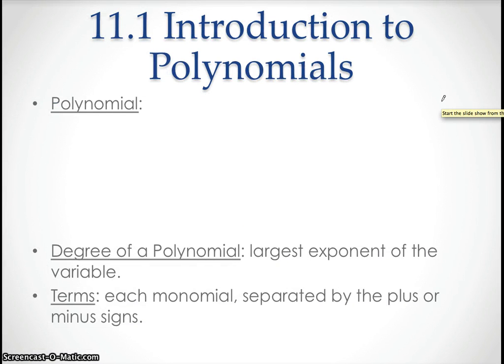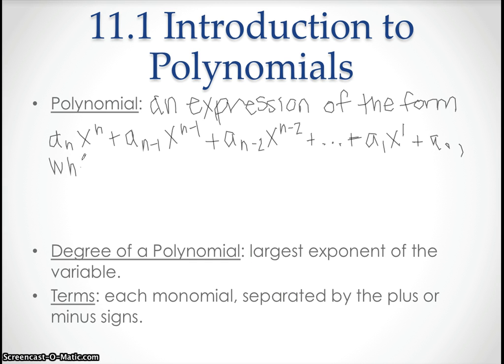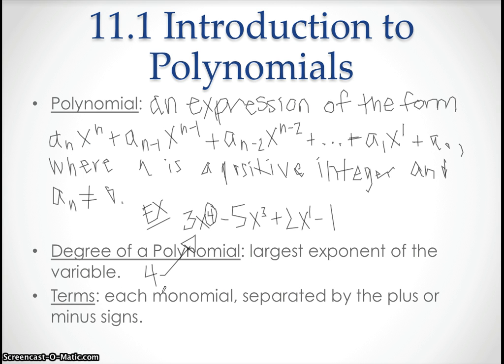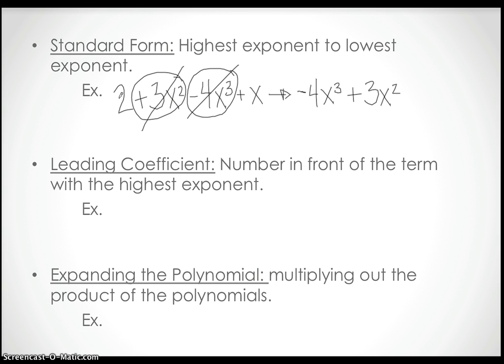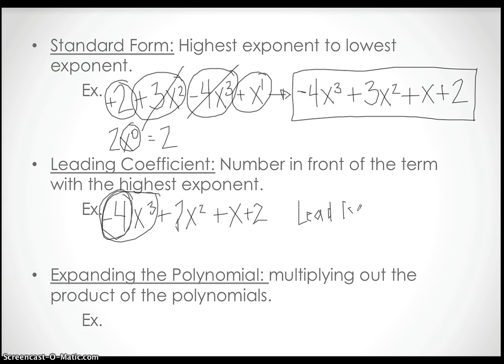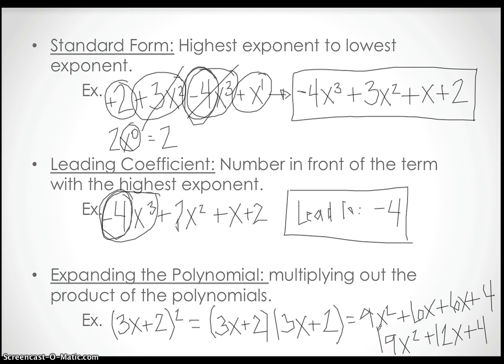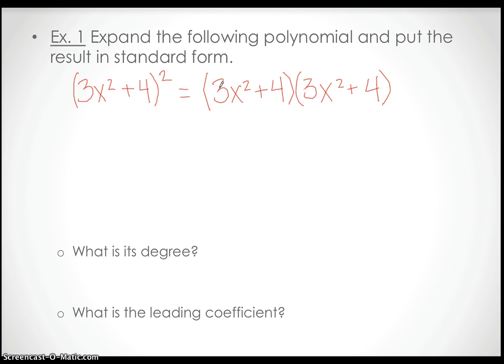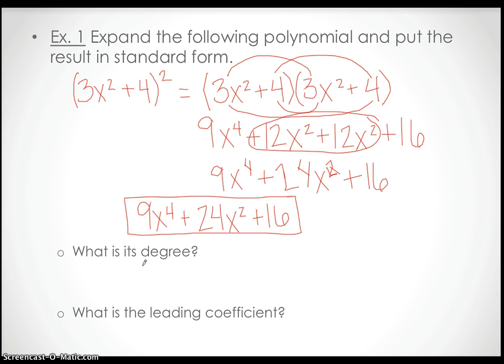11.1 Introduction to Polynomials (Video #1)